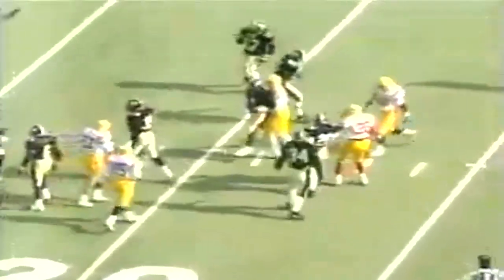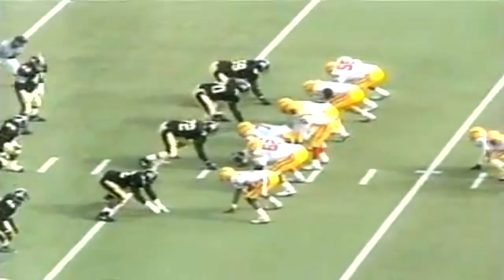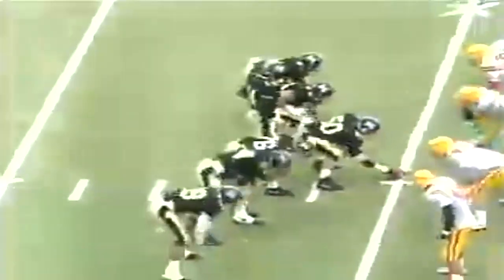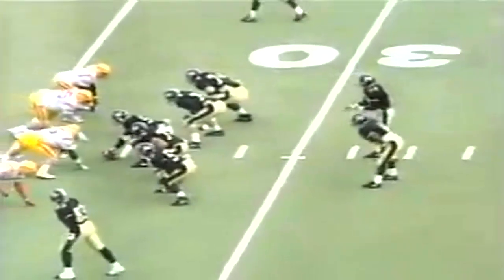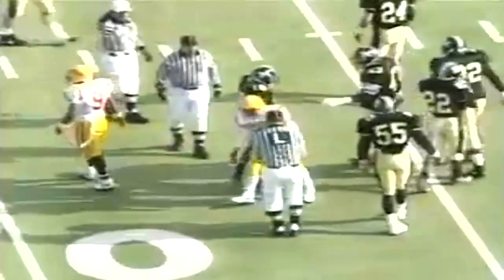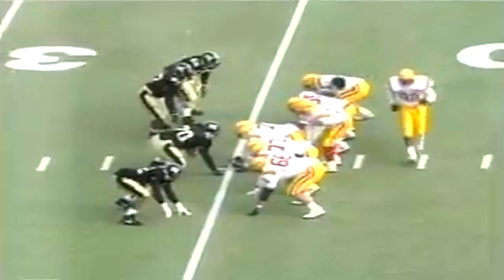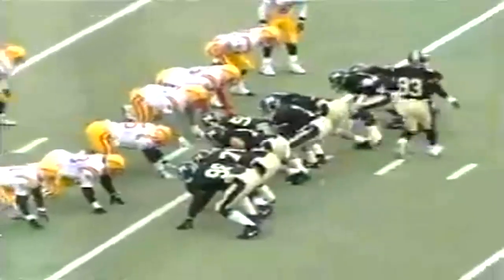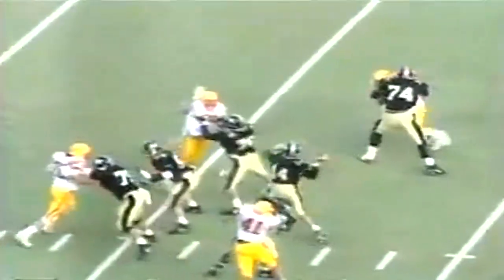November 2, 1991 - Iowa State @ Missouri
1991 College Football